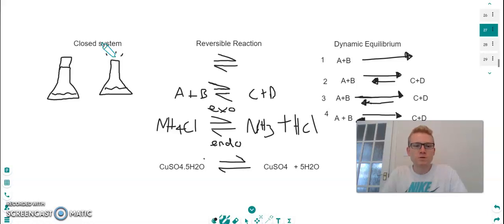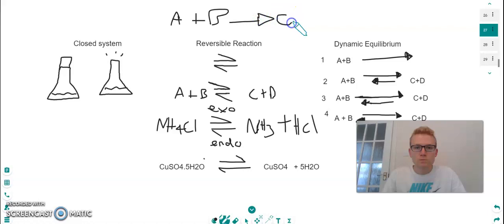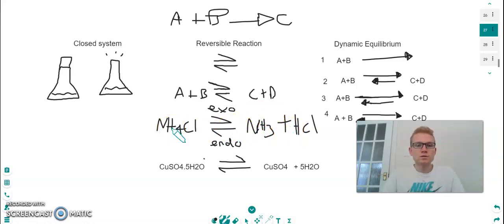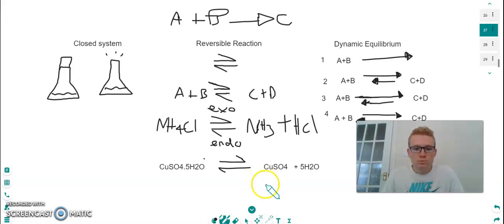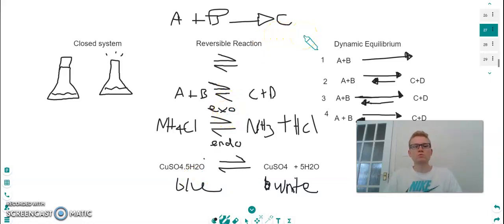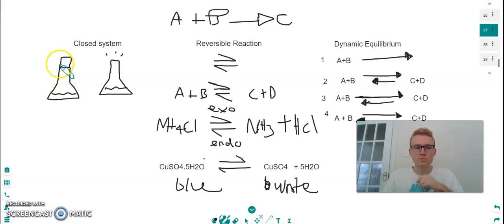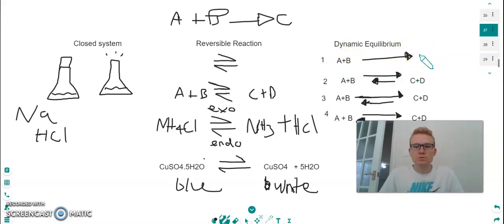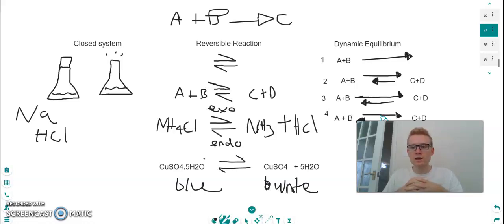Reversible Reactions, Dynamic Equilibrium And Closed Systems - Private Tutor George | Telios Tutors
Science tutor George demonstrates in this short Chemistry demo tutorial the concept of Reversible Reactions, Dynamic Equilibrium and Closed Systems. Interested in working with George?